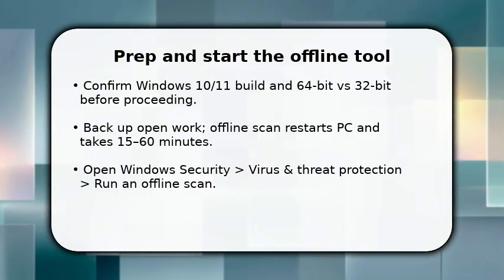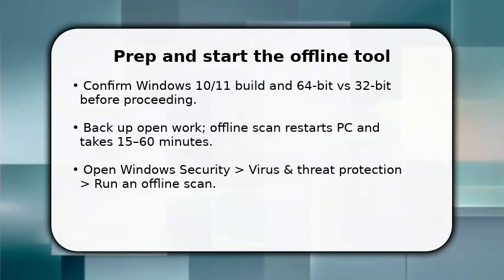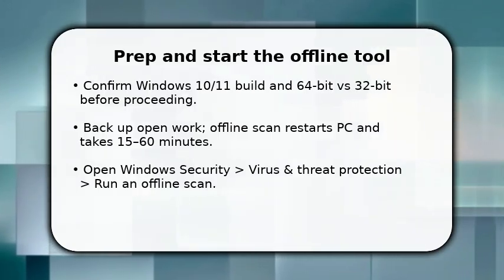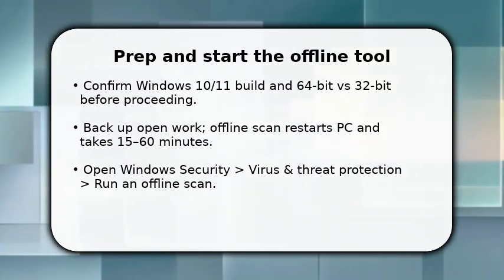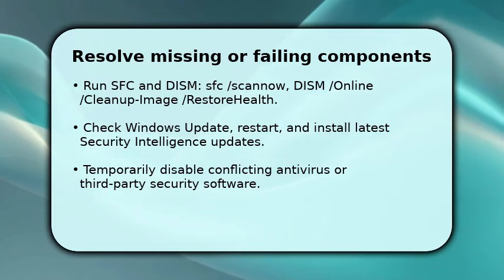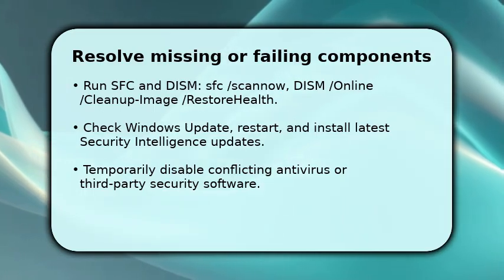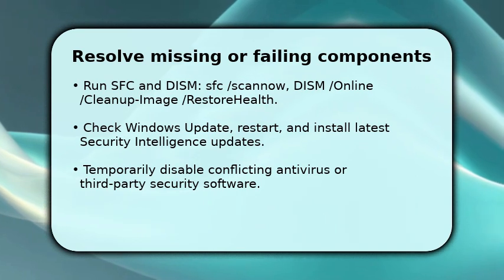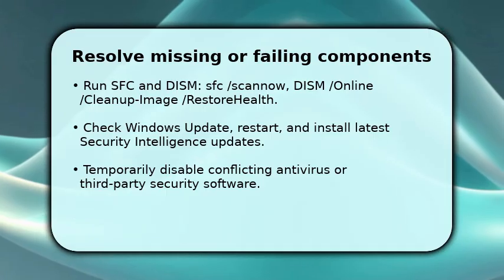How to Fix Microsoft Defender Offline Scan Not Working - Easy Guide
How to Fix Microsoft Defender Offline Scan Not Working - Easy Guide | 🔒 Surfshark VPN Deal — Stay private and secure. $1.99/mo + 3 Months Free ▸

Discover a step-bythy guide to resolving issues when Microsoft Defender's offline scan isn't functioning as expected. This video will walk you through troubleshooting steps, from checking system requirements and updates to adjusting settings within the application.

Microsoft Defender,